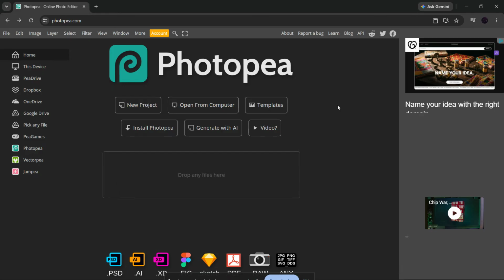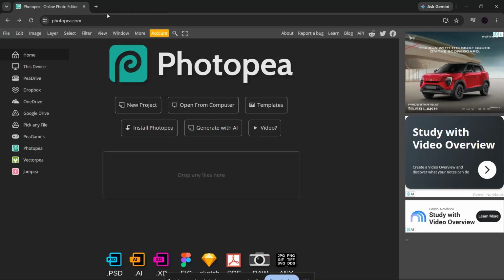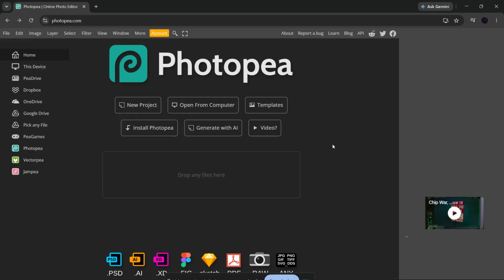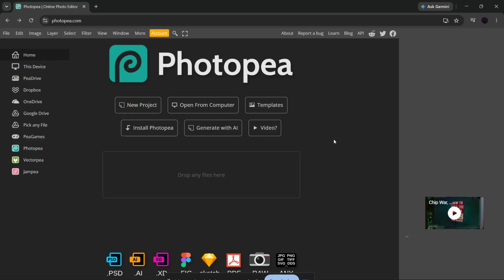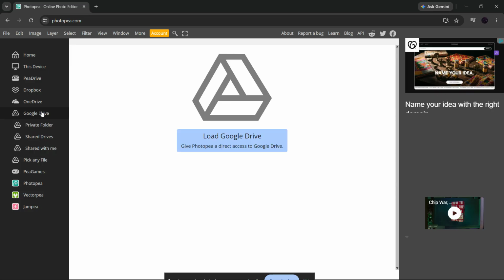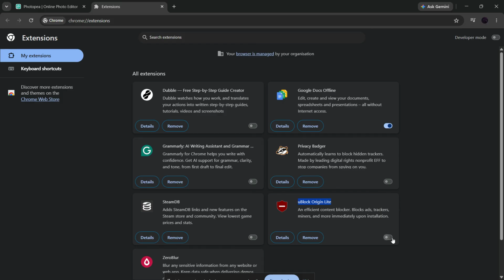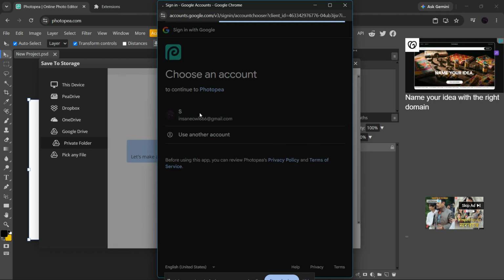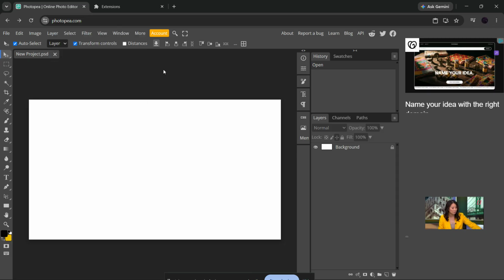Photopea Error Code 403 Fixed (Easy Troubleshooting Guide)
Learn how to fix Photopea Error Code 403 with simple troubleshooting steps. This guide covers clearing browser data, disabling VPNs and proxies, checking file permissions, testing incognito mode, and reconnecting cloud storage accounts.
Fix Photopea access, saving, opening, and permission problems without complicated steps.

🕚Timestamps:
00:00 Introduction
00:32 Clear Photopea Browser Data
01:08 Disable VPN Or Proxy
01:43 Check Account And File Ownership
02:19 Try Incognito Or Private Mode
03:00 Re-authenticate Cloud Storage
03:49 Additional Troubleshooting Tips
04:16 Quick Recap And Outro

✍️What You'll Learn In This Video:
• How To Fix Photopea Error Code 403
• How To Clear Photopea Cache And Cookies
• How To Disable VPN And Proxy Connections
• How To Check Photopea File Ownership And Permissions
• How To Test Photopea In Incognito Mode
• How To Identify Browser Extension Conflicts
• How To Reconnect Google Drive, OneDrive, Or Dropbox
• How To Renew Cloud Storage Security Tokens
• How To Fix Photopea Opening And Saving Errors
• How To Troubleshoot Photopea Access Problems

💡Pro Tips:
• Test Photopea without a VPN before changing other settings, because shared VPN IP addresses can trigger access restrictions.
• If only one file causes the error, check its owner and sharing permissions first.
• Disable browser extensions one at a time so you can identify the exact extension causing the conflict.
• Save a copy of important projects before changing permissions or reconnecting cloud storage.
• Make sure you are signed into the correct Google Drive, Dropbox, OneDrive, or PeaDrive account.
• If Photopea works in private browsing, clear site data or review extensions in your normal browser.
• Try a different network if the error continues after clearing data and disabling VPN services.

📱 Photopea Mobile Access:
  Photopea works in mobile browsers. Open photopea.com on Android or iOS to use the web app.

Note: Menu names may vary slightly depending on your browser and cloud-storage provider.